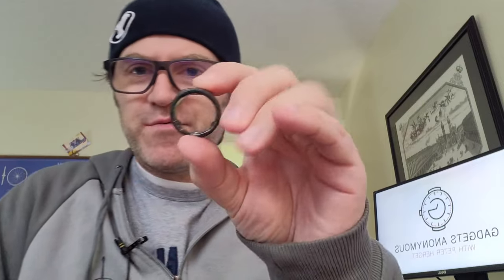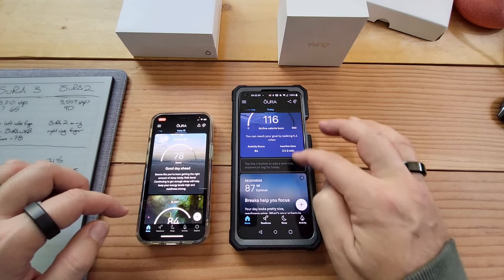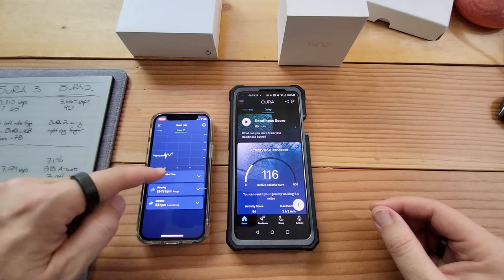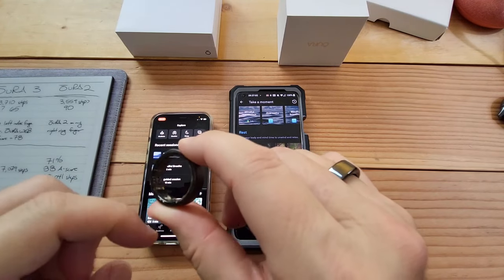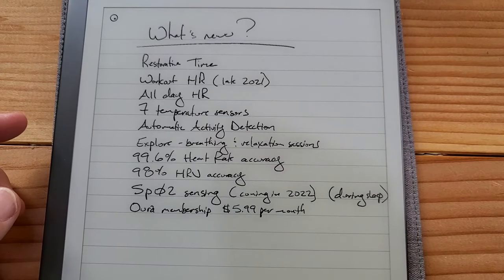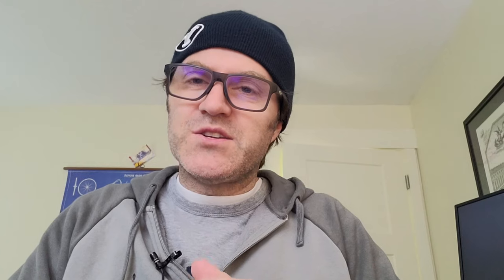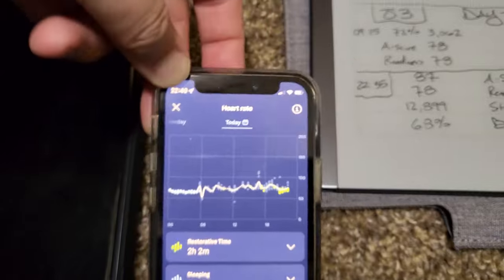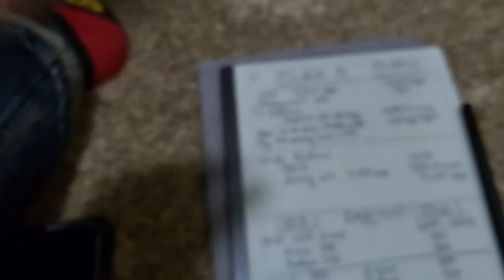ŌURA 3 Day 3...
Day 3 with an ŌURA Ring generation 3 as I learn more about the justification of this Finnish wearable...
Question: How smart is your ring? Does it tell you heart rate all day and night? Does it give you a readiness score to avoid working out too often or too infrequently? Does your wearable give you an accurate body temperature?